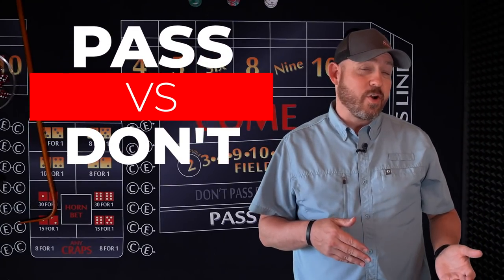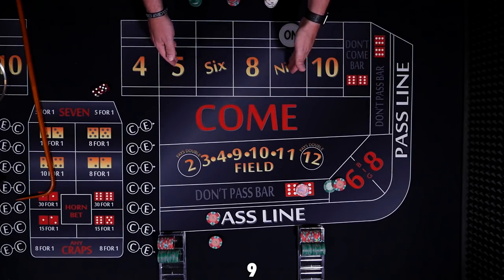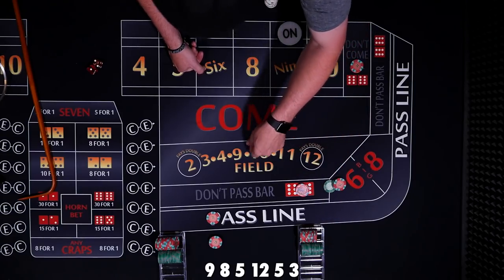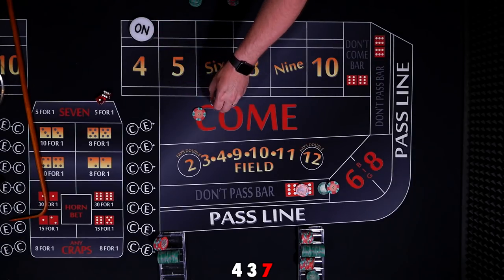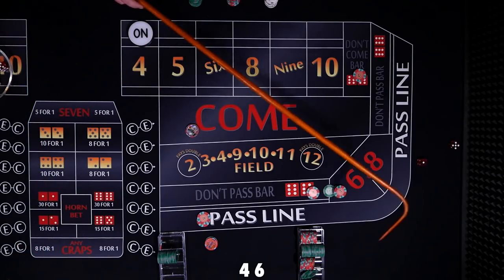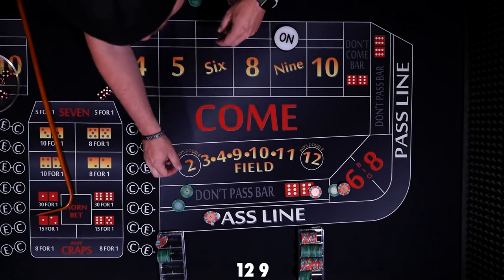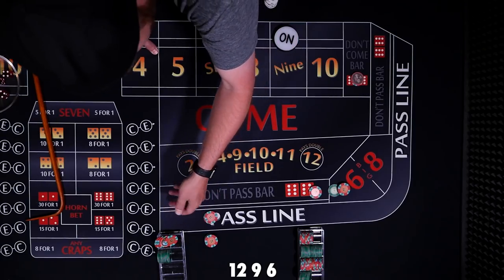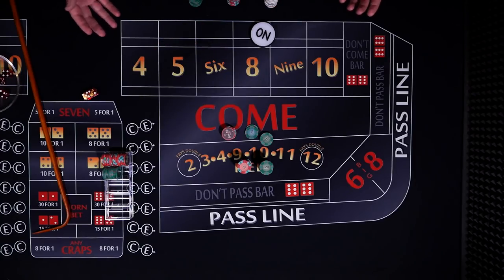Best way to play Casino Craps? Pass Line vs Don't Pass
Which is the best way to play casino craps, Pass Line or the Don't Pass? Mathematically the difference is minimal. The best way depends on how the dice roll. Which is your favorite way to play craps? Majority of players prefer the Pass Line or Light side craps.